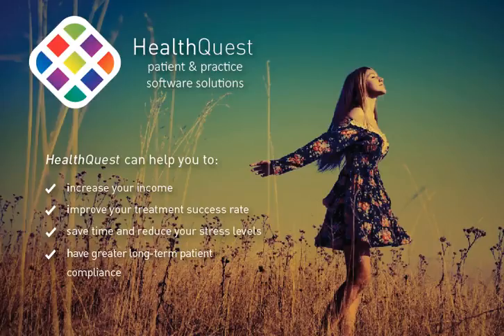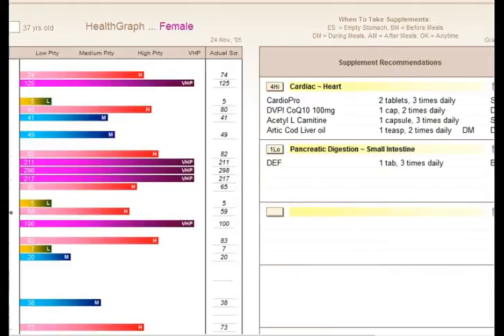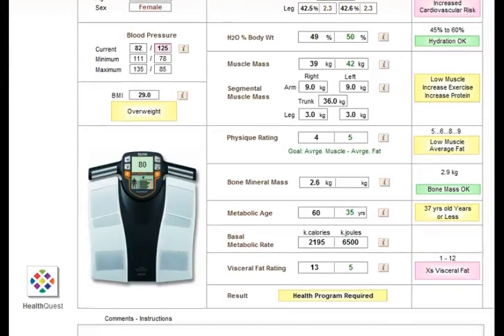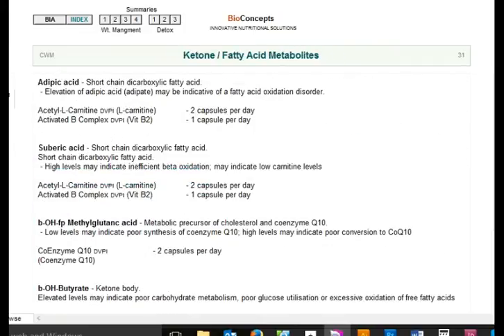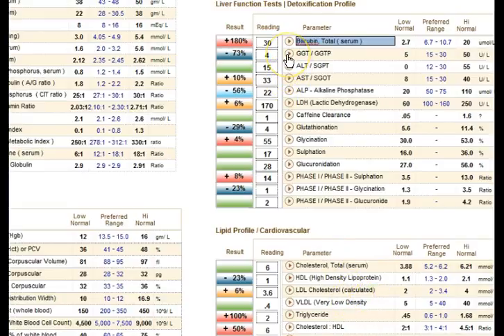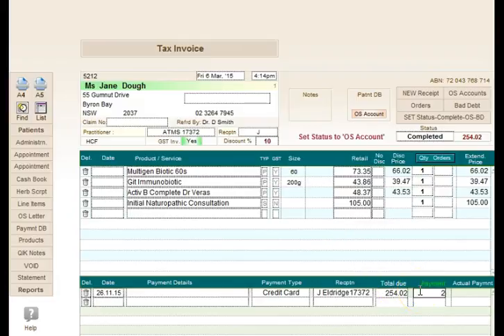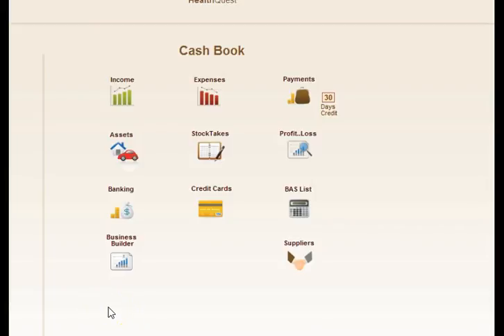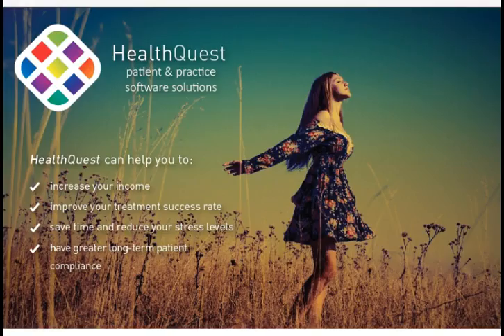HealthQuest Software Overview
Clinical Practice Management Software